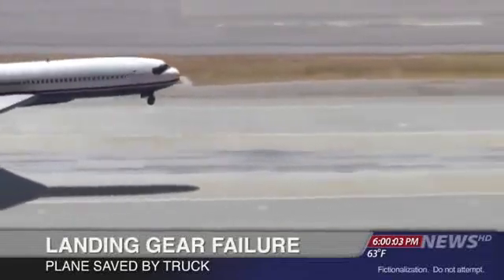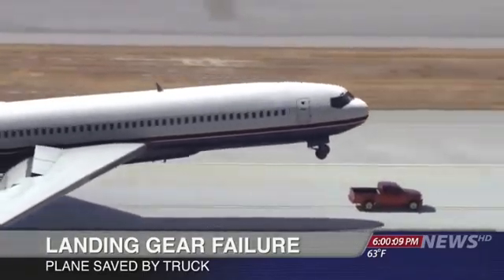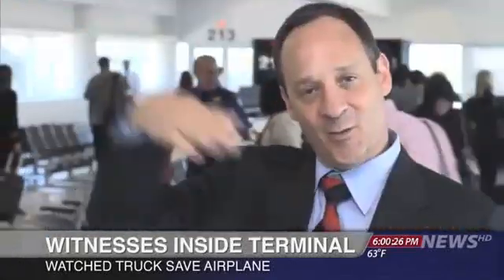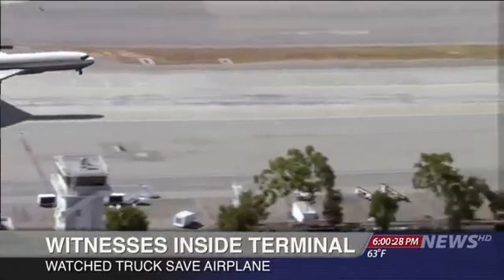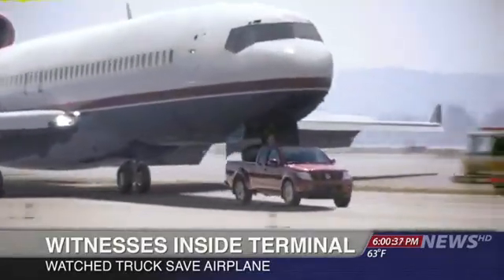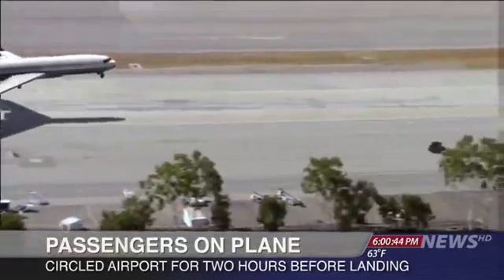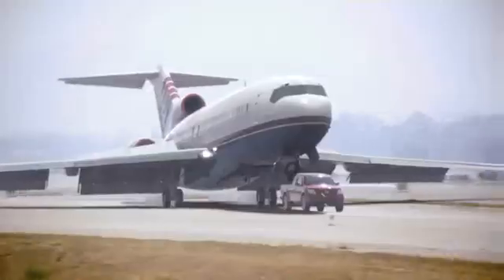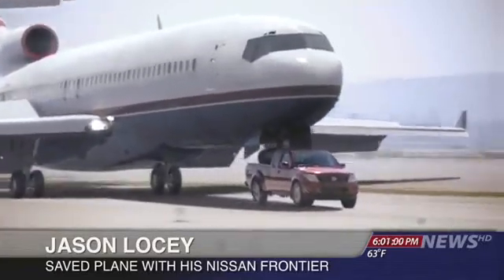Cool dude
Just doing my job